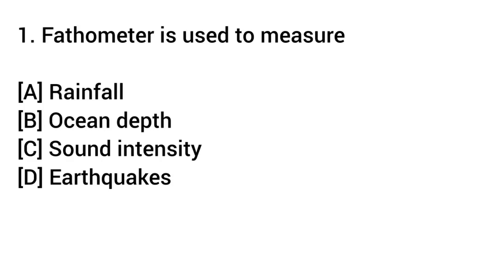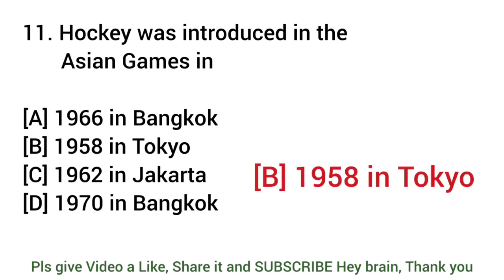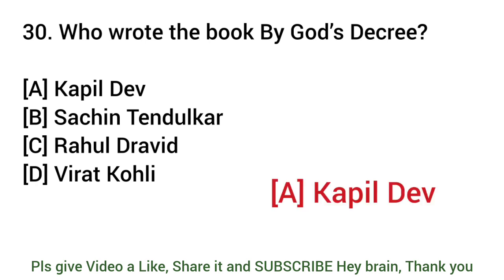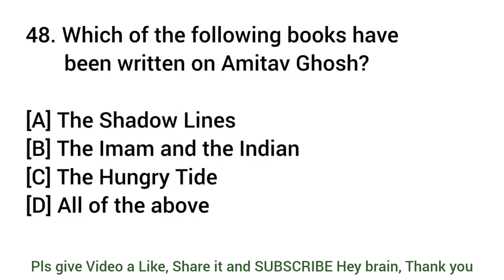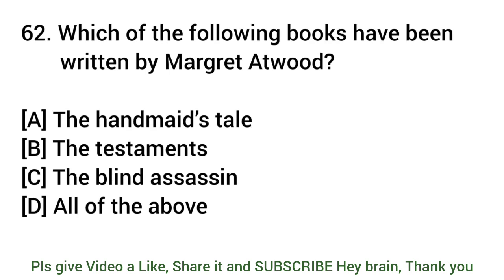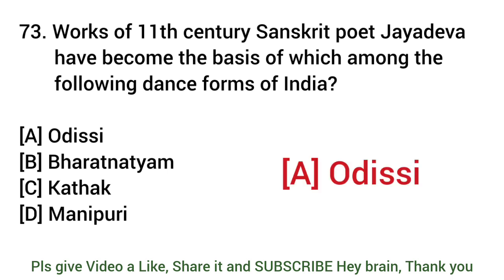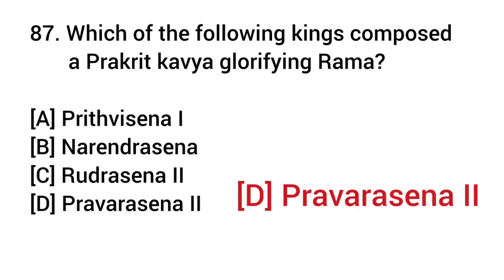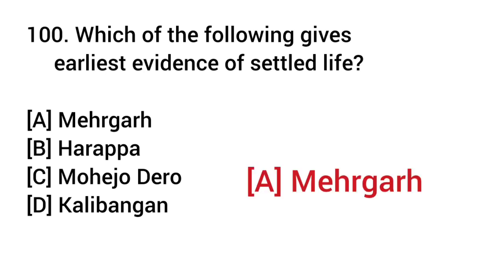100 Most Frequently Asked Simple GK Quiz | ENGLISH GK | Easy GK | Trivia | General Knowledge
100 Most Frequently Asked Simple GK Quiz | ENGLISH GK | Easy GK | GK | Trivia | General Knowledge |
gk questions answers in english
100 gk questions with answers in english
general knowledge questions in english
hey brain
simple gk questions answers in english
easy gk questions answers in english
india gk questions in english
gk mcq questions answers